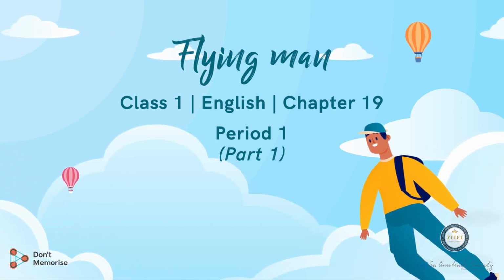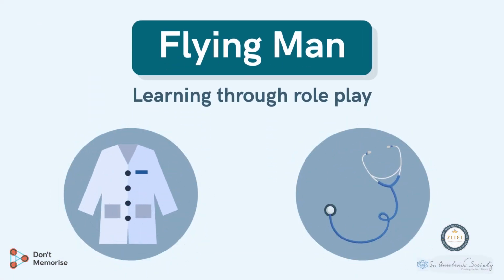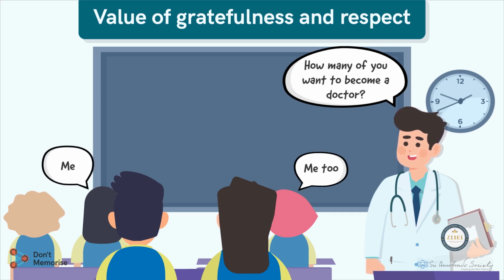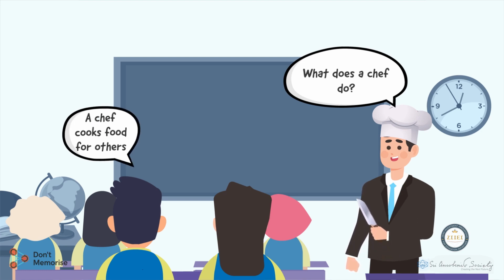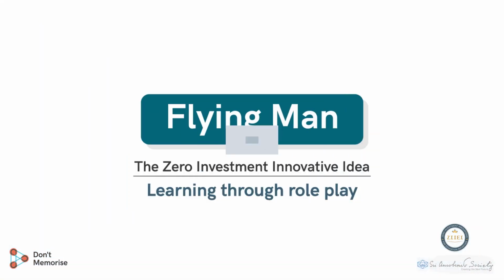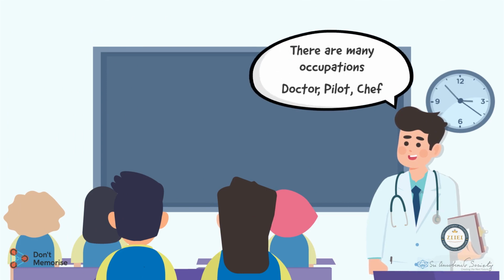Flying Man | Class 1 | English | Chapter 19 | Period 1 - Part 1